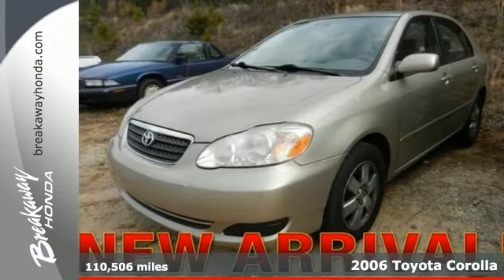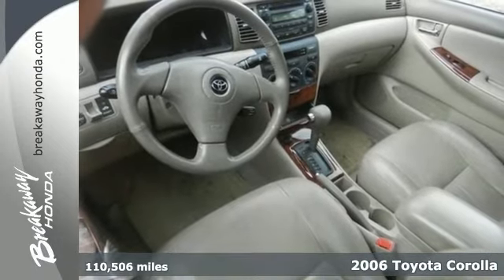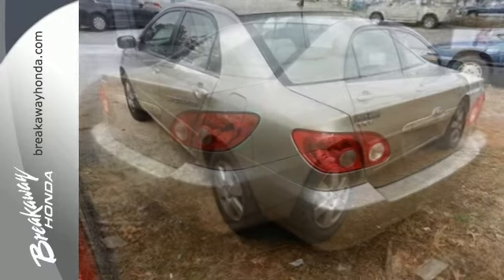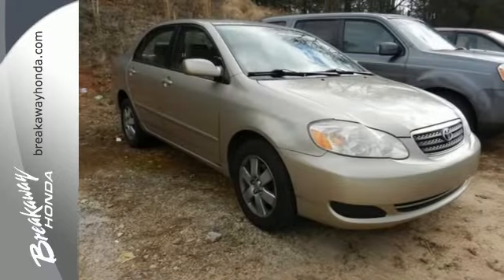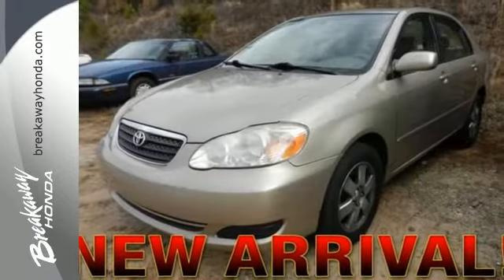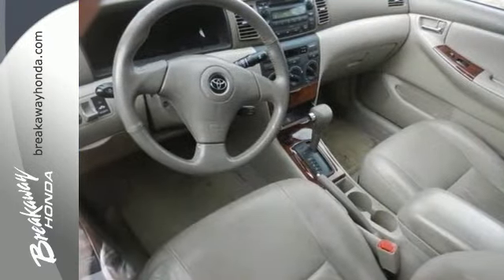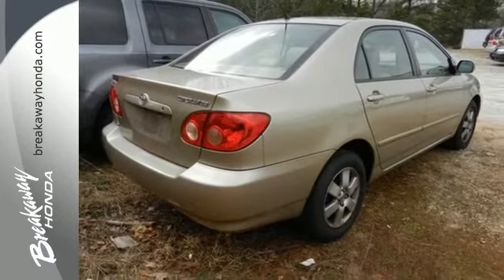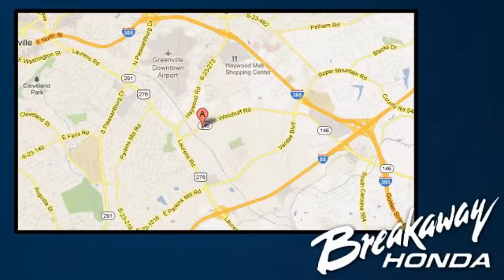2006 Toyota Corolla Greenville SC Easley, SC B150941A SOLD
Year: 2006
Make: Toyota
Model: Corolla
Trim: LE
Engine: 4 Cylinder
Color: Desert Sand Mica
Mileage: 110506
Stock #: B150941A
VIN: 2T1BR32E56C633939

Address:
330 Woodruff Rd